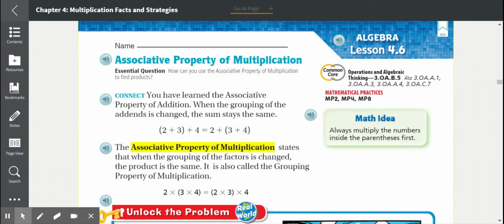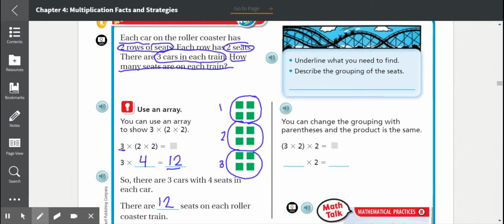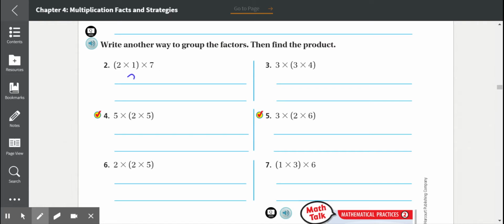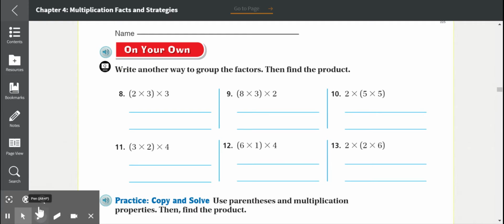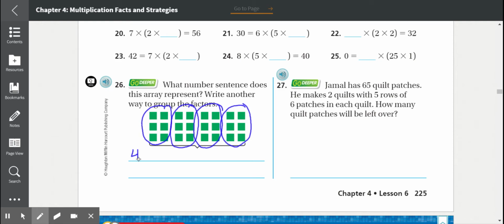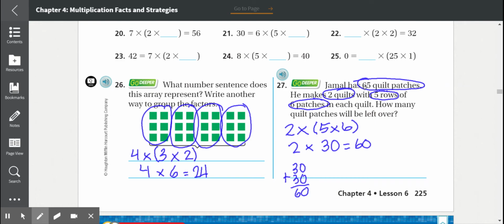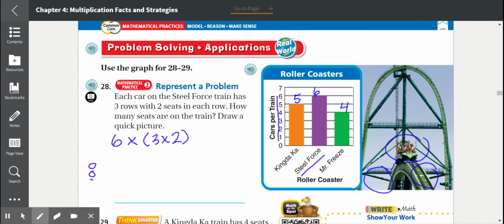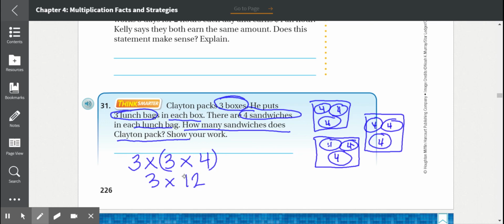Math Lesson 4.6